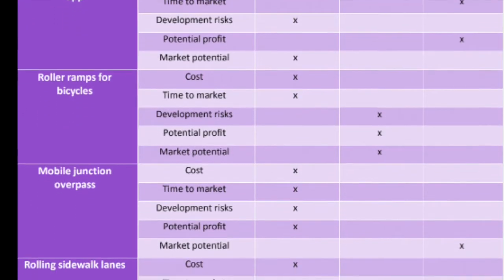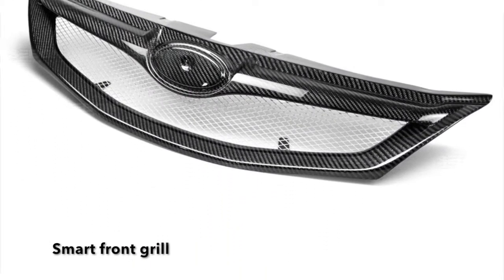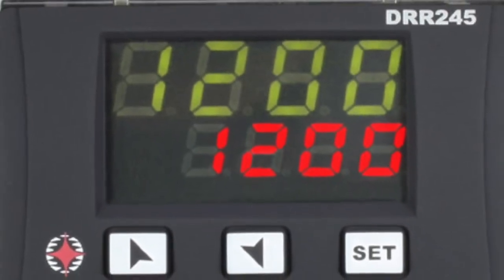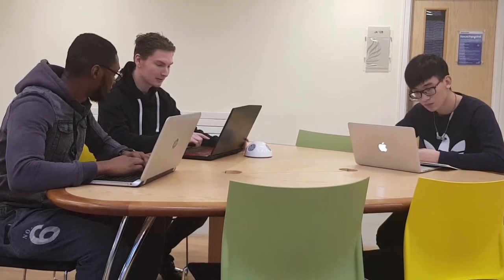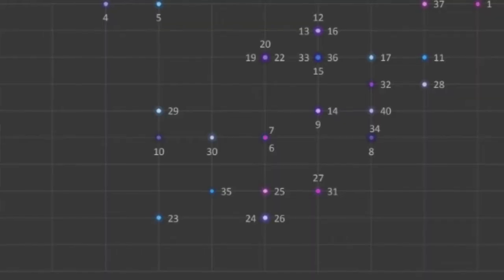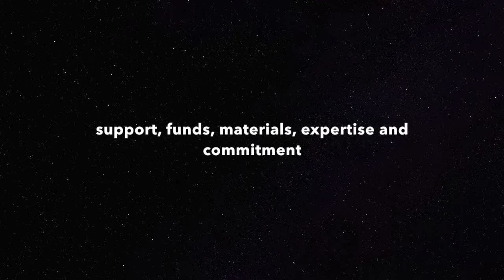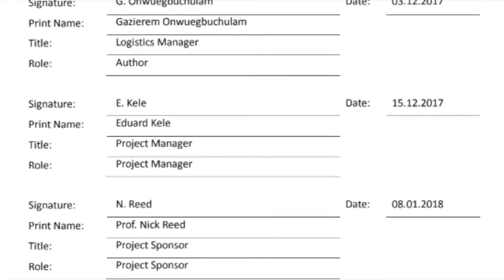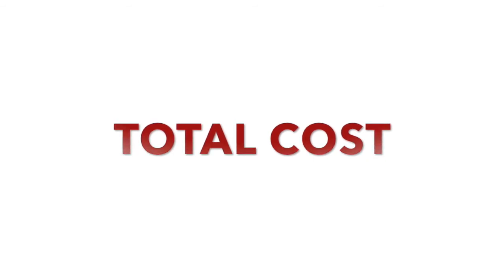Vertical Wind Turbines Powering Electric Cars (by Plan B Technology)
Vertical wind turbines are used to transform the kinetic energy, produced by the wind which enters the front bay of the car through the grille vents and revolves the turbines, in mechanical energy that is transferred to an electrical generator. There it is transformed in electrical energy which will be stored in the battery and will source the power to the electrical vehicle.

This a project management coursework and is educational intended. All copyrights will be treated according to the law.